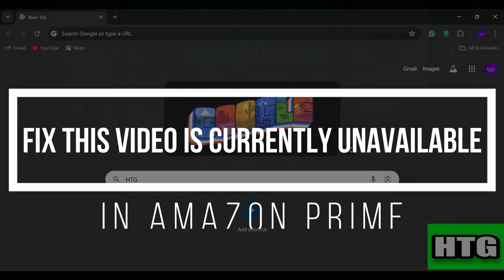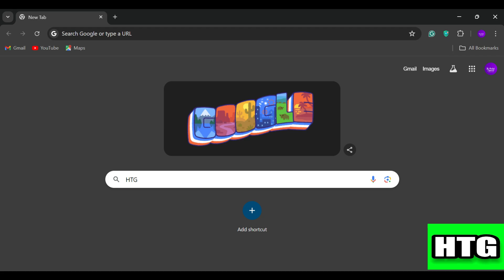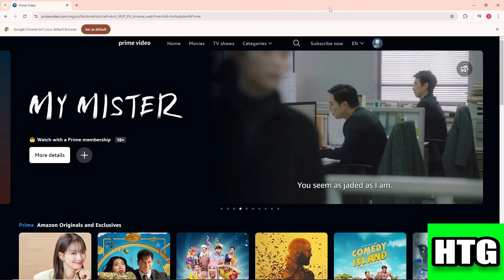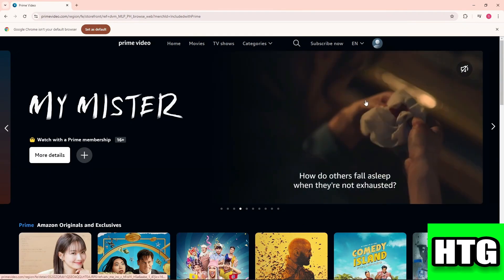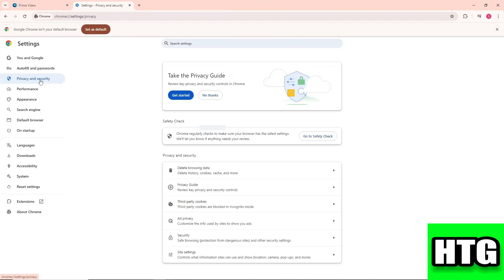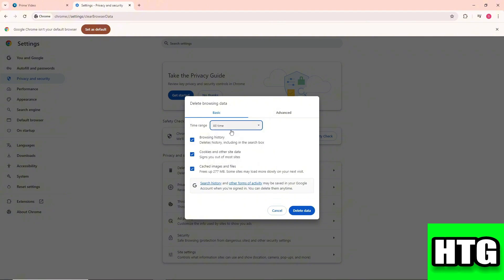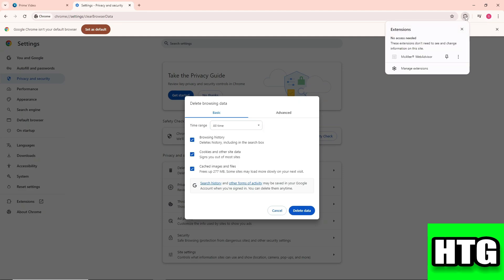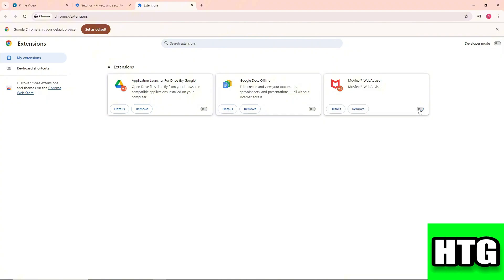HOW TO FIX THIS VIDEO IS CURRENTLY UNAVAILABLE IN AMAZON PRIME! 2025! (FULL GUIDE)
In this guide, you'll learn how to troubleshoot and fix the "This video is currently unavailable" error on Amazon Prime Video in 2025. We will cover common causes, such as regional restrictions, account issues, and streaming device problems. Additionally, we will provide easy step-by-step solutions to resolve the issue and restore access to your favorite content. Whether you're on a Smart TV, PC, or mobile device, this guide has you covered!

0:00 INTRO
0:06 TUTORIAL